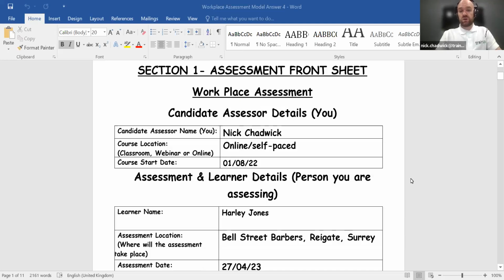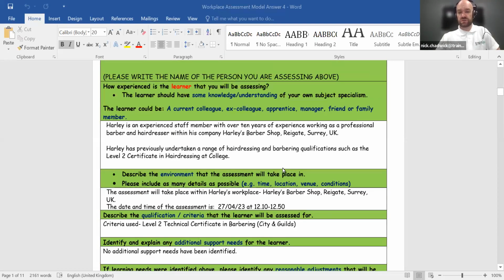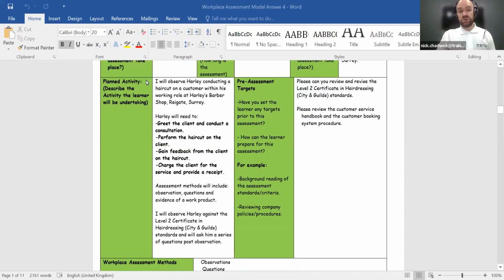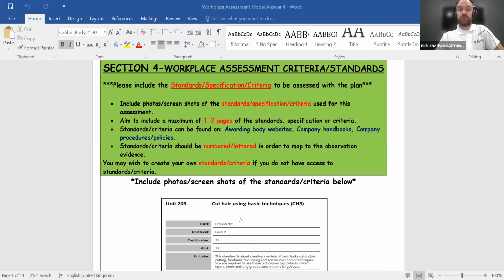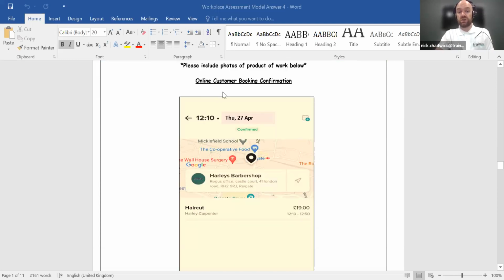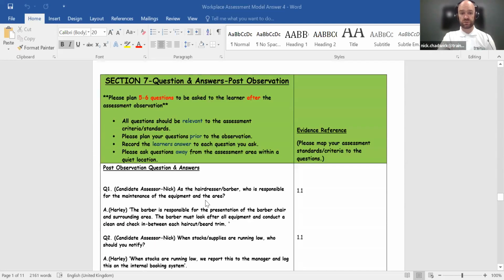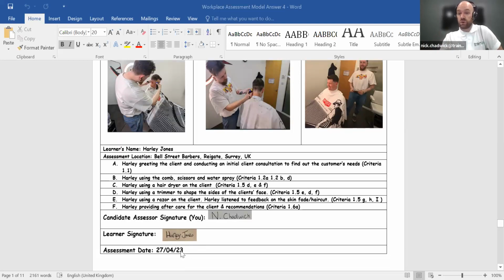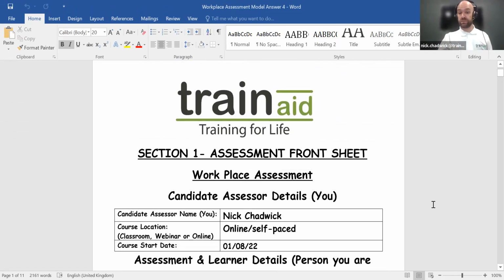CAVA Workplace 4 Model Answer